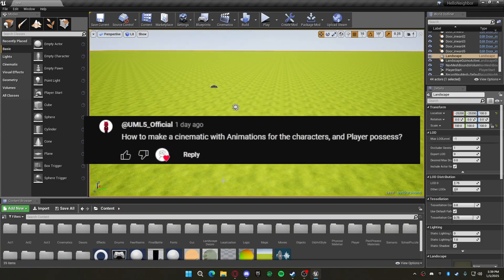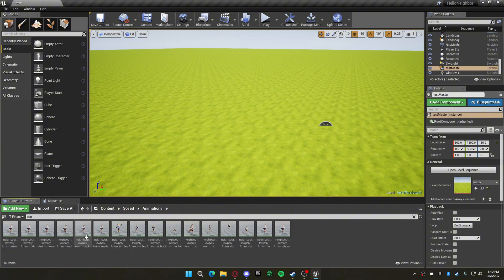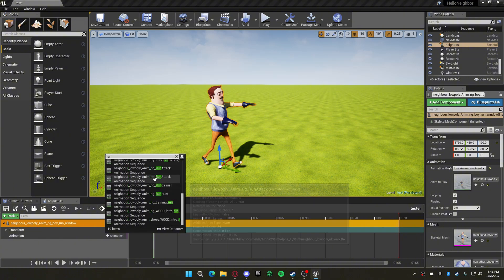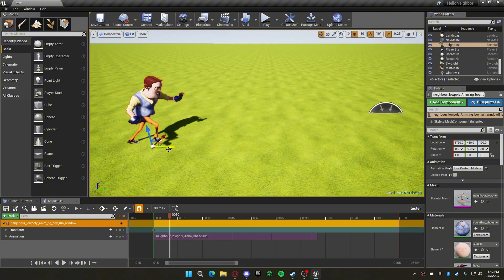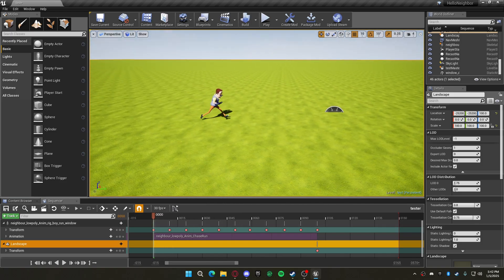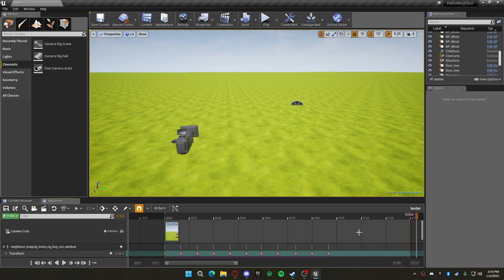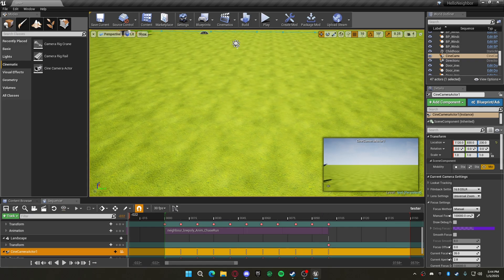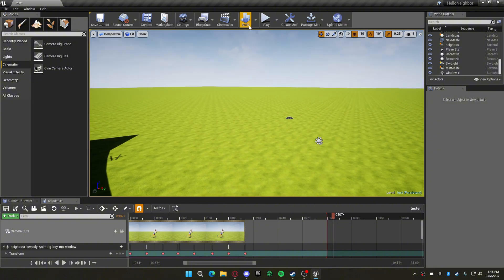How to Make Character Animations for Cinematics in Hello Mod Kit!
Hello Mod Kit Tutorial: 112